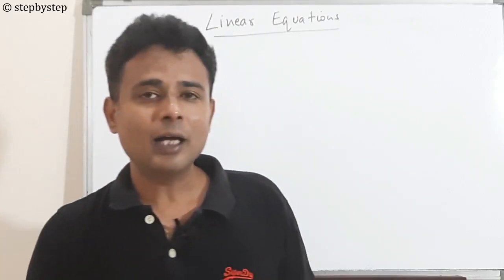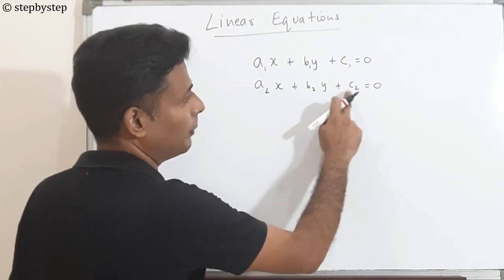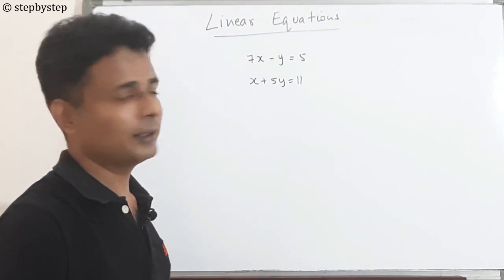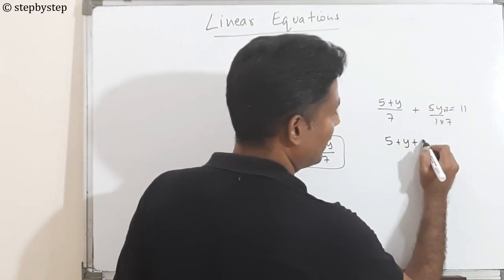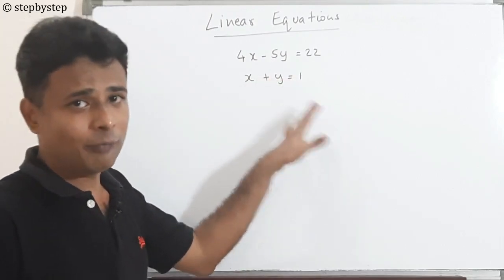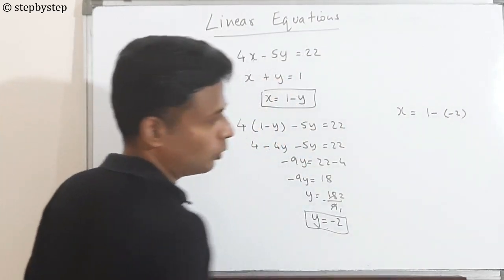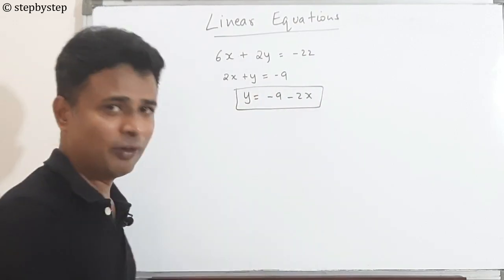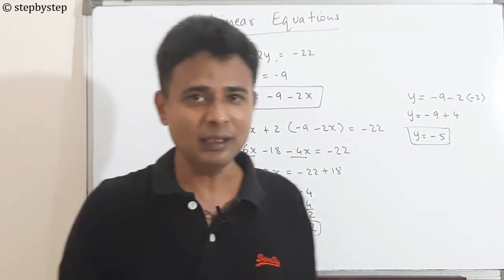1. Linear Equations Substitution method